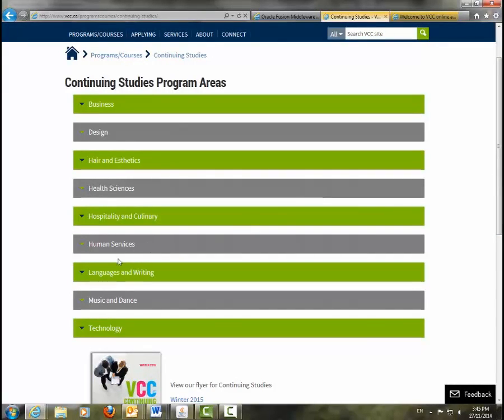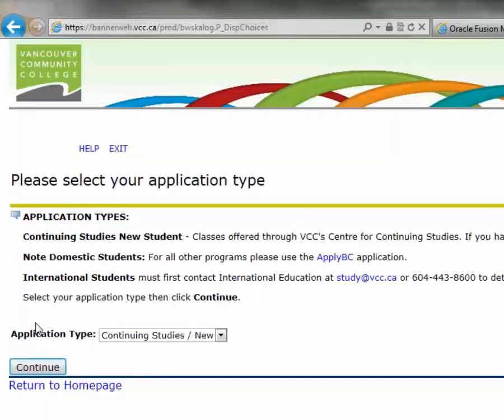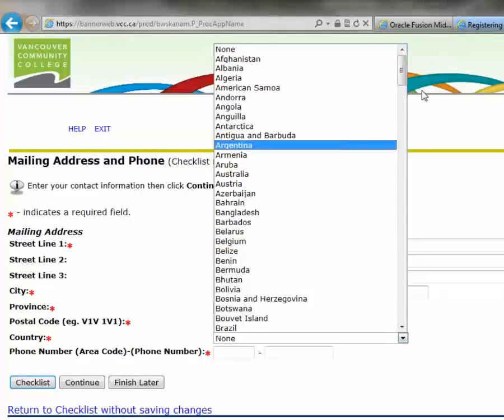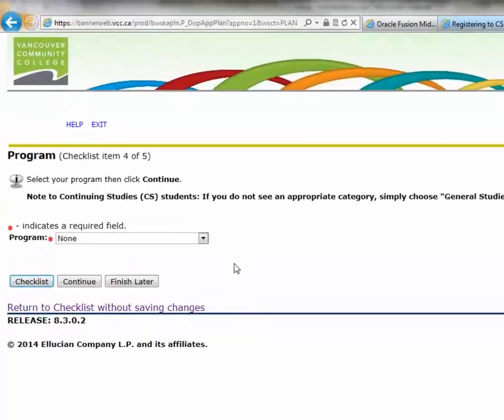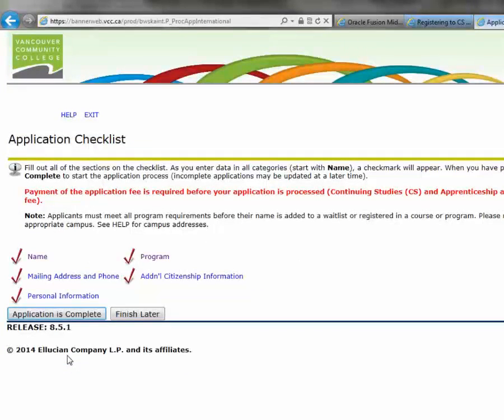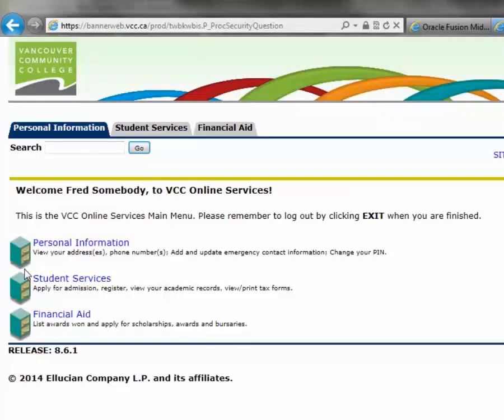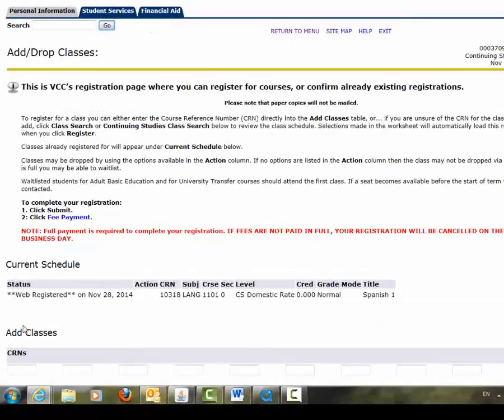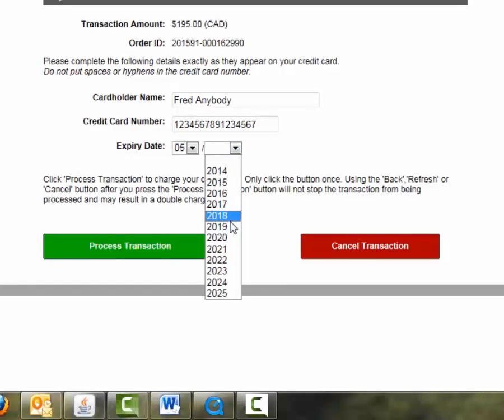VCC - Continuing Studies Registration process for New Student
VCC's Continuing Studies Registration process for New Student